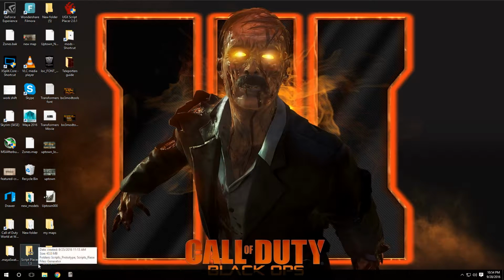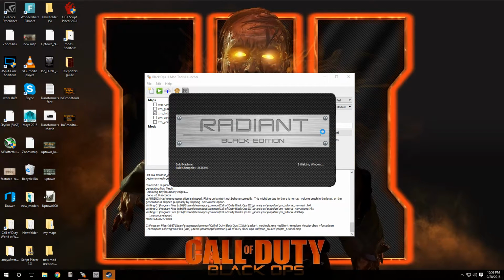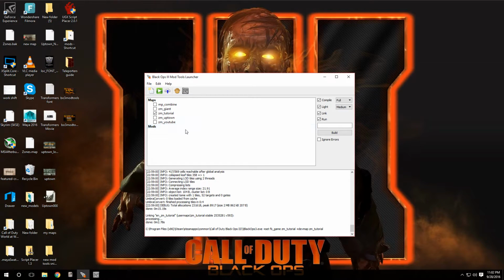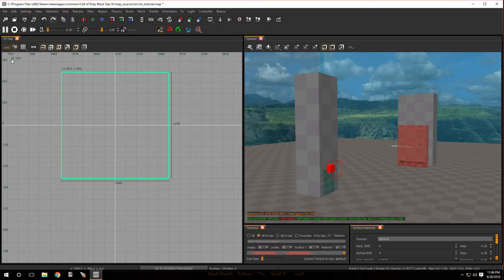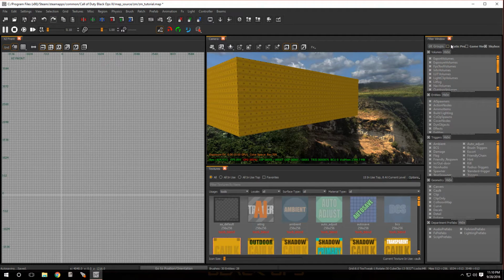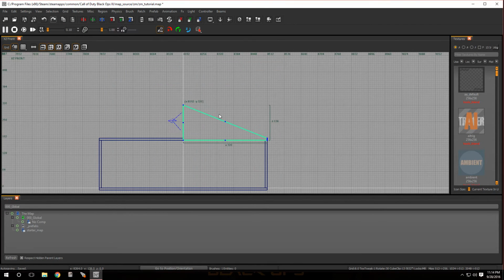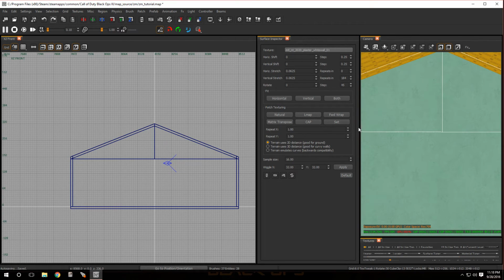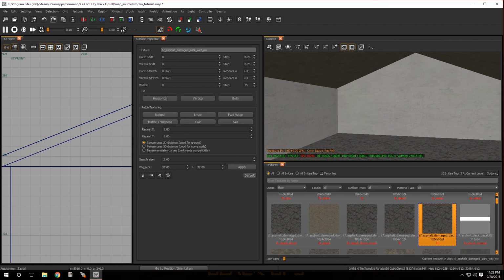Black Ops 3 Mod Tools PC Tutorial (Beginner Tutorial)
black ops 3 mod tools tutorial Ep.1 .
step by step on how to get your first room started from scratch.